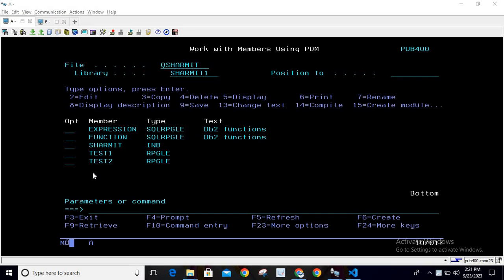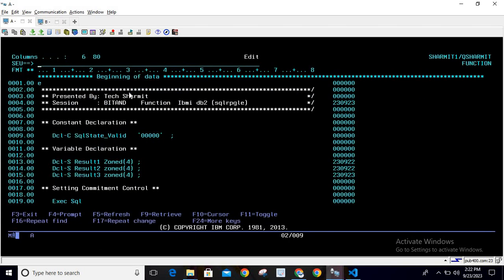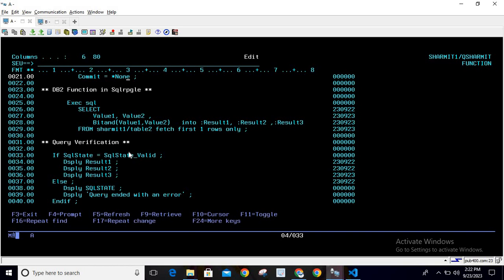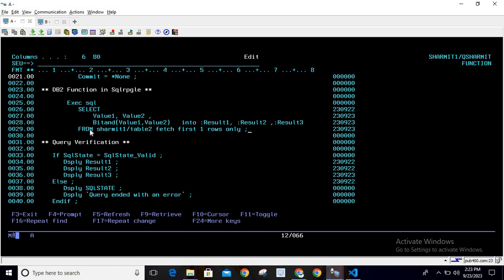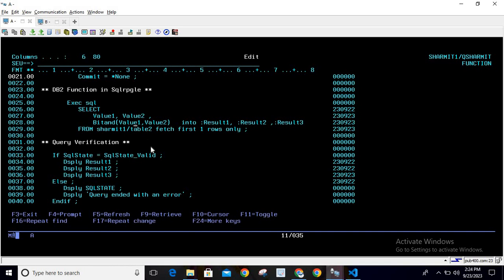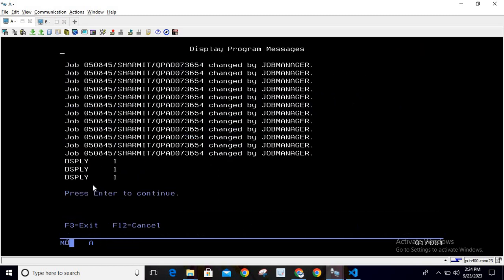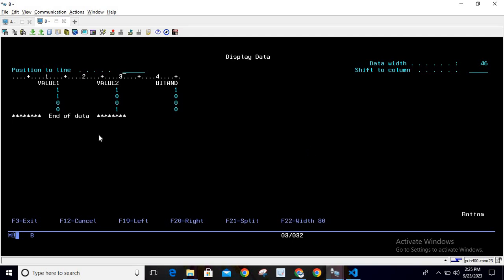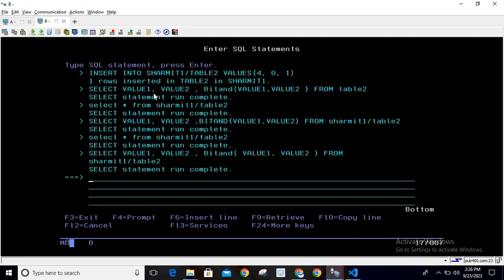bitand function in db2 sql | SQLRPGLE | ibmi training | sqlrpgle as400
1. How to use bitand function  in db2 sql using sqlrpgle in english.

2. DB2 SQL functions example in english.

3. bitand function in db2 sql in english.